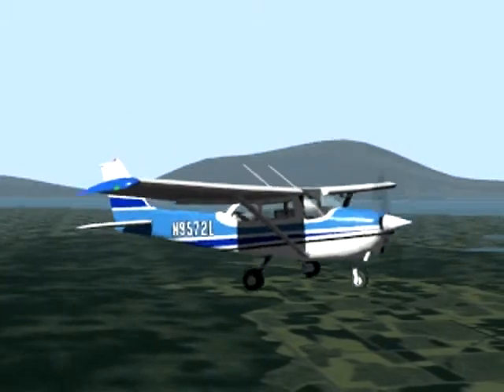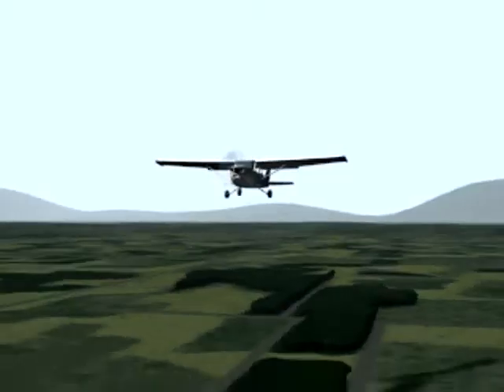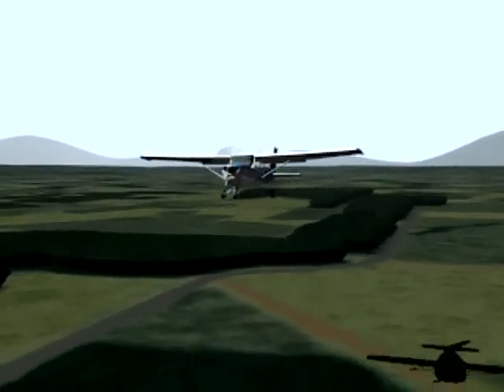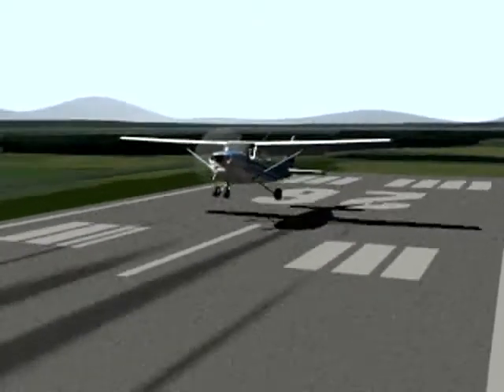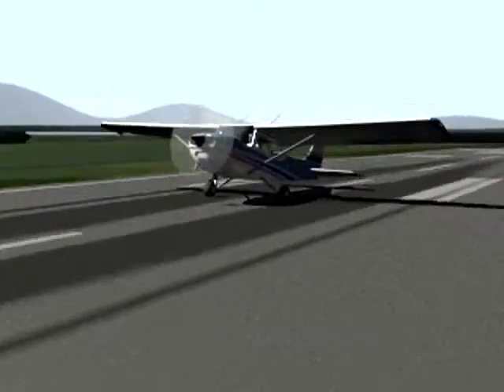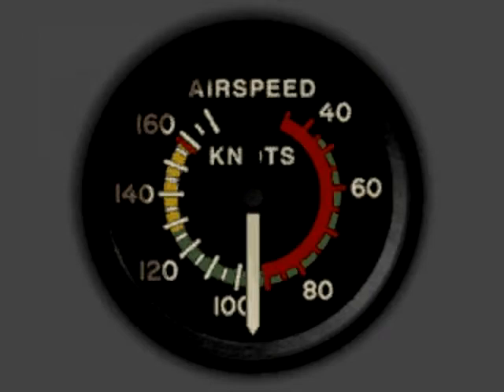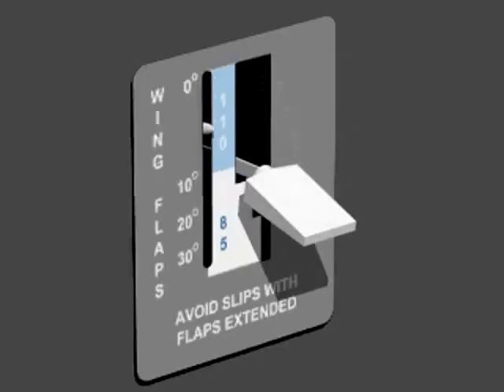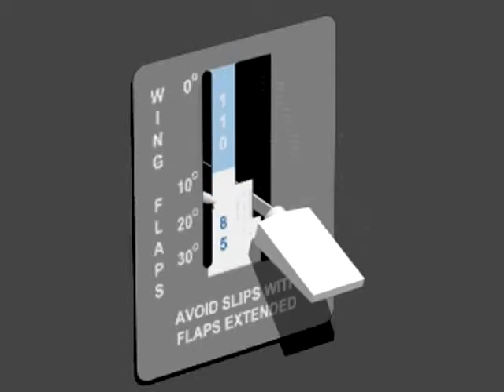12 Power Off Stall